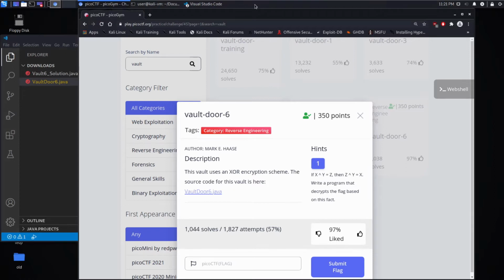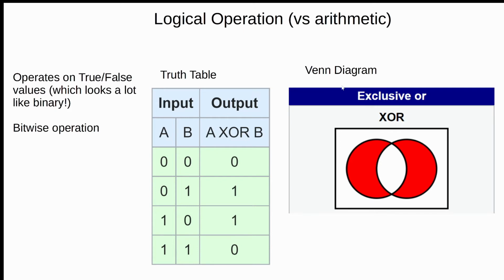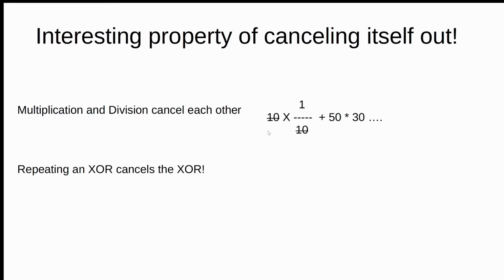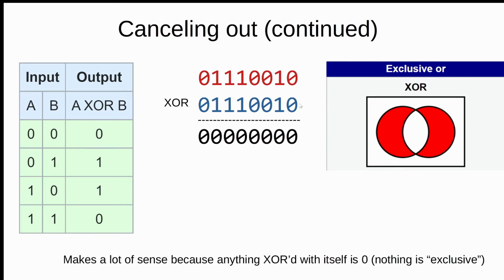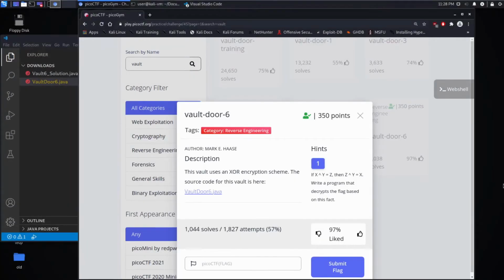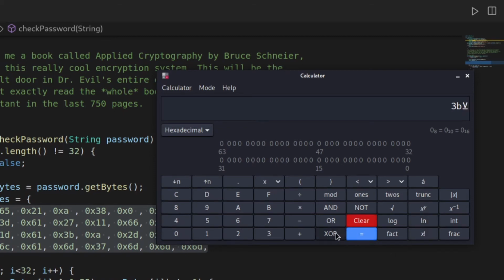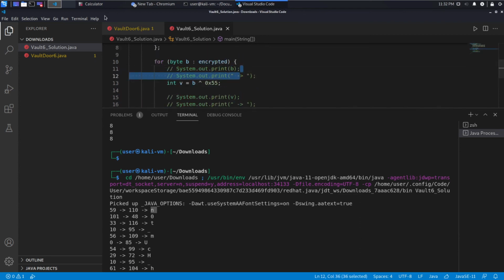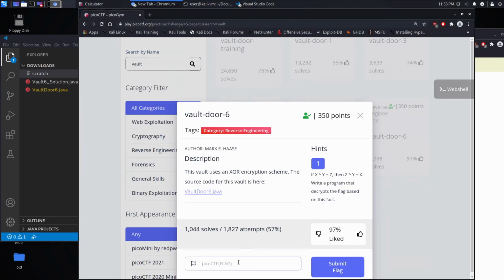PicoCTF Walkthru [21] - vault-door-6 (XOR tutorial)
Running through the 2021 CMU PicoCTF. Analysis and walkthrough of the challenge "vault-door-6"